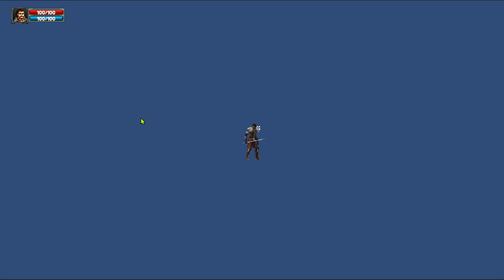1.1 Character Movement Demonstration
I this video we see what we going to do in this section.